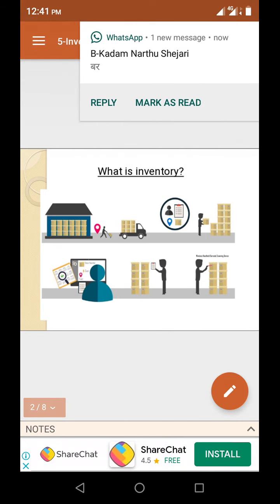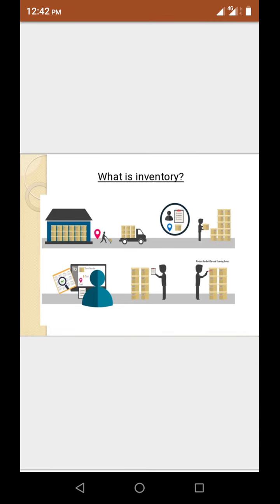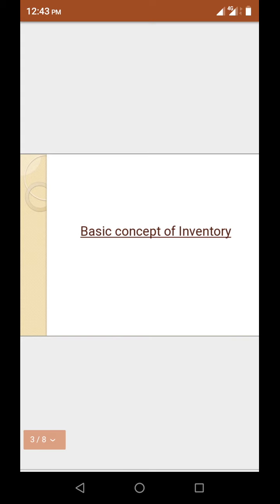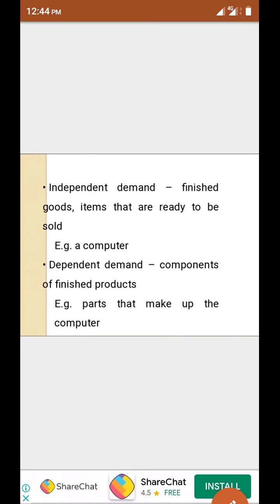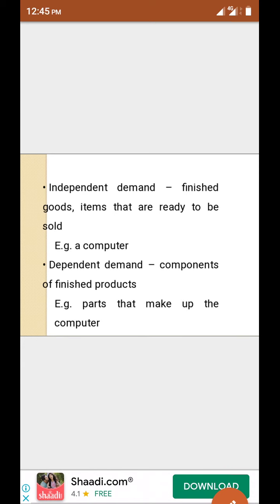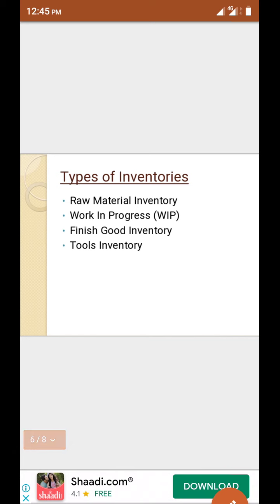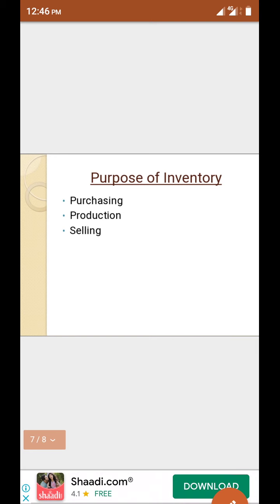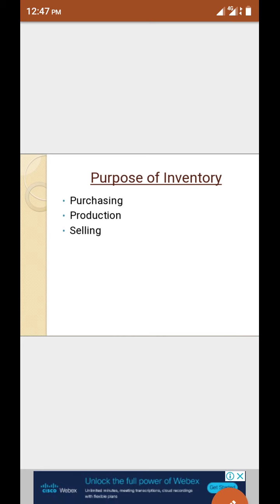Introduction of Inventory Concept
B.E Mechanical -Module 3